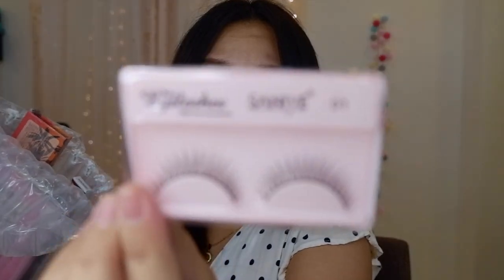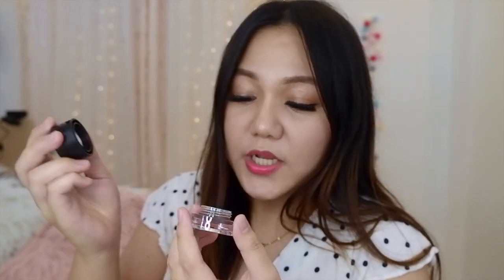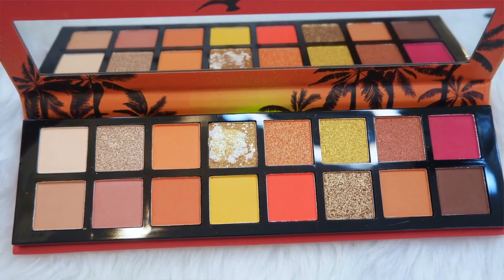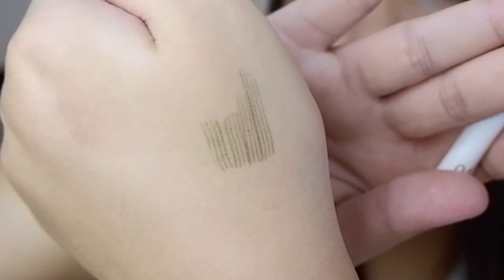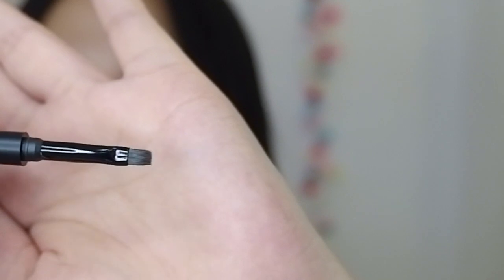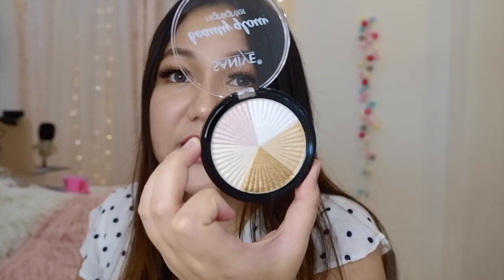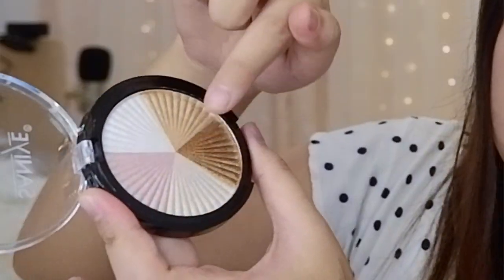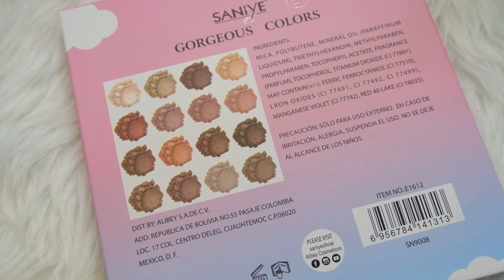SHOPEE HAUL SANIYE COSMETICS | SAAN AABOT ANG 19 PESOS MO? | NAPAKA MURA | AUTHENTIC? | UNBOXING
SANIYE MAKE UP PRODUCTS FROM SHOPEE! SHOPEE HAUL! QUICK UNBOXING LANG PO! AFFORDABLE!

Hi guys! Finally! Im able to upload a new video! I uploaded this so late. I made this video last month but I wasn't able to upload it. Been really busy lately. While I was filming this I forgot to set my camera to 1080p, this video is only 720p.. But still... Hope you will like this one.

This is my first UNBOXING / SHOPEE HAUL. I always buy things on shopee but I just decided to share this to all of you BECAUSE... 2 WORDS! ANG GANDA! ng SANIYE COSMETICS. And Since I got/received these babies 2 months ago, I have been using it. TRIED AND TESTED! For me OKAY NA OKAY talaga ang products ng SANIYE. Im sure magugustohan nyo rin ang make up products nila. Its Authentic!

Watch out for my upcoming videos. I will be making another MAKE UP TUTORIAL using all the products I ordered from SANIYE COSMETICS and maybe a MAKE UP REVIEW also!